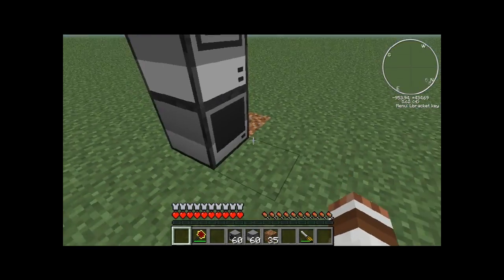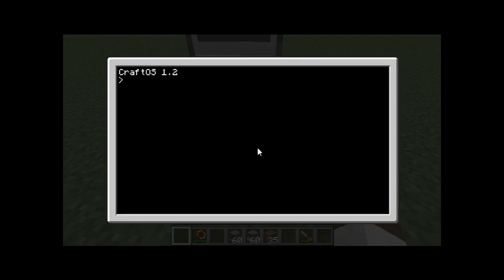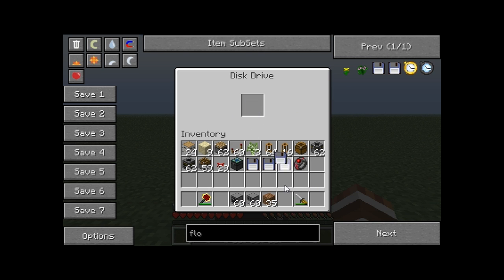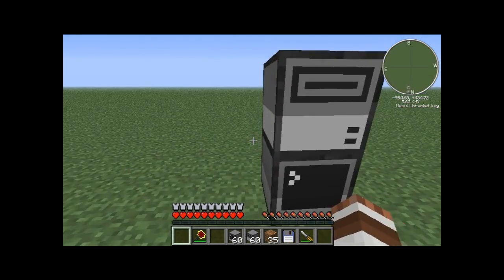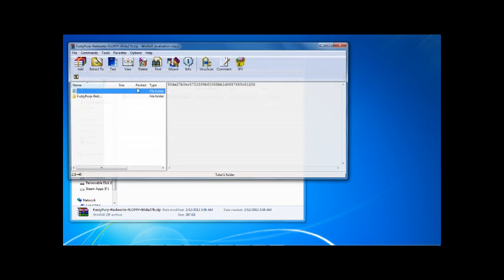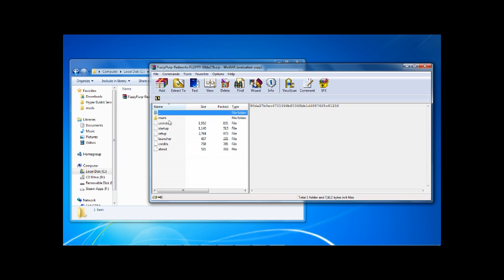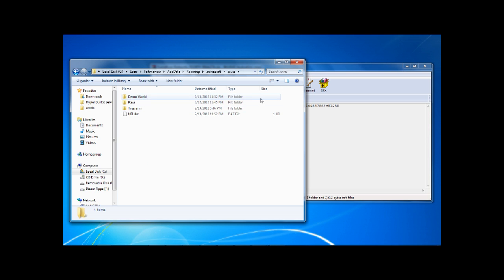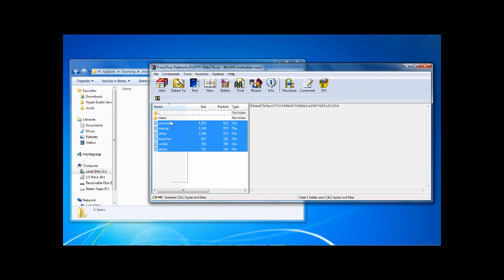CC Redworks install guide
A Install guide for the redworks O.S for Computer Craft for Minecraft